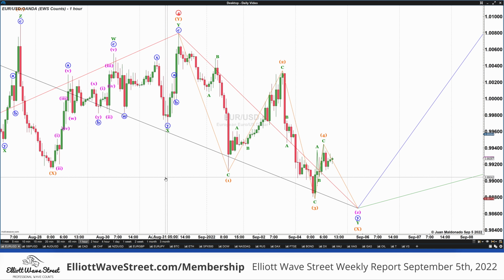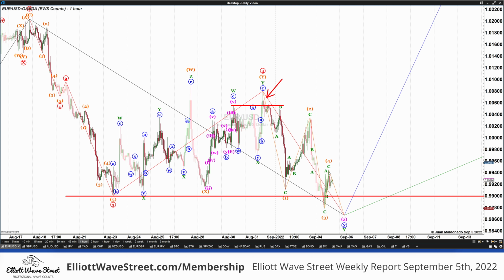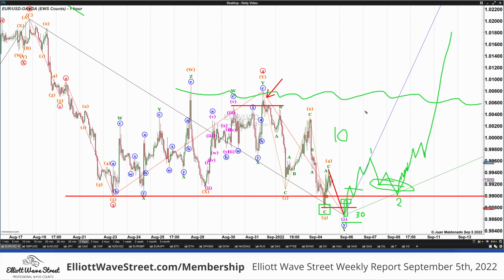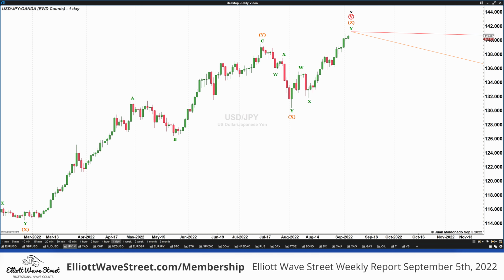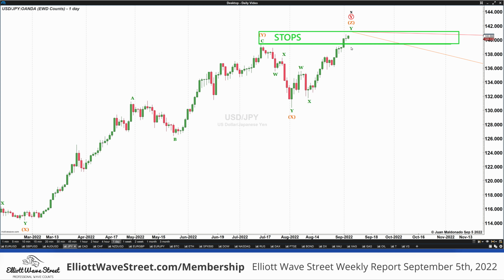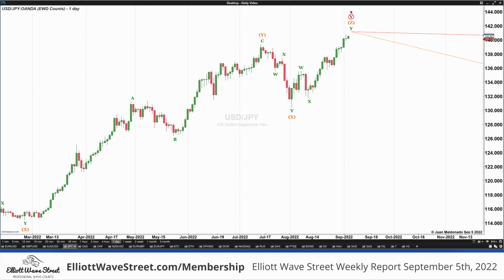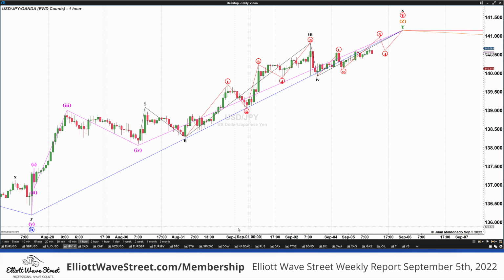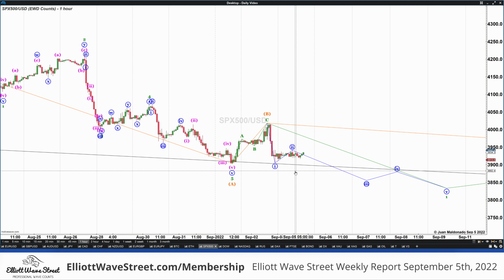Elliott Wave Street Live Markets EURUSD SPX500